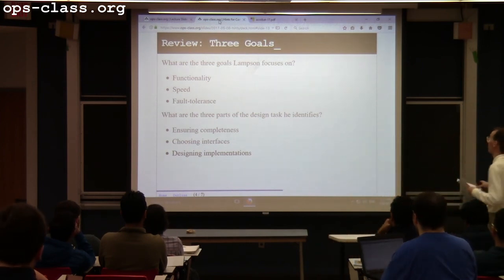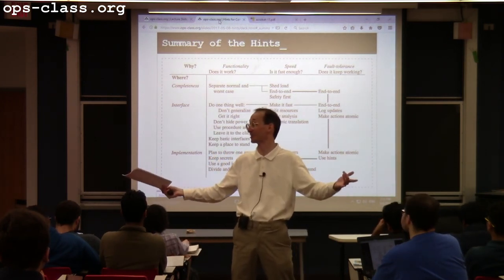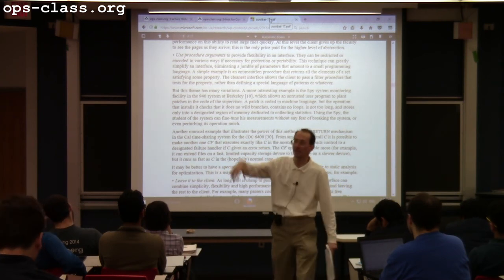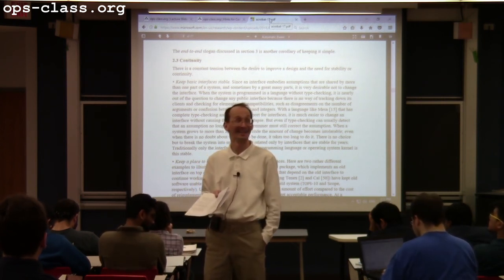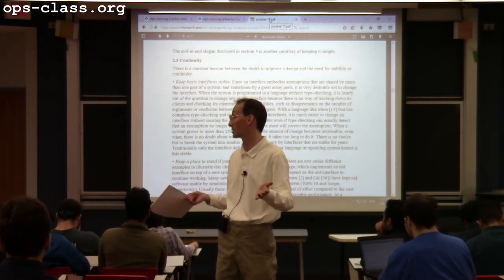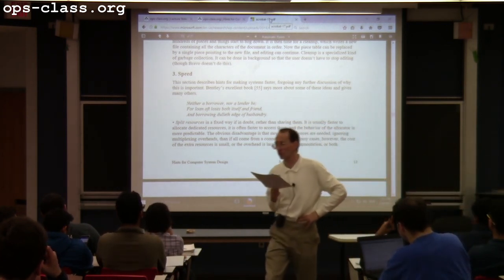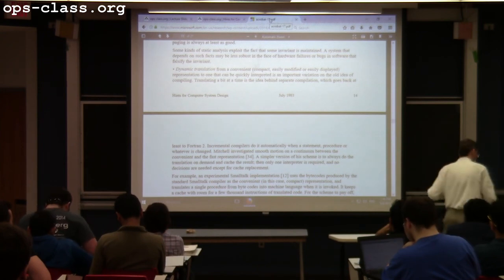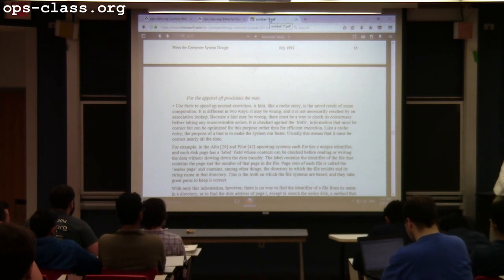08 May 2017: Hints for Computer System Design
Discussion of introduction to Hints for Computer System Design by Butler Lampson. Presented by Carl Nuessle.